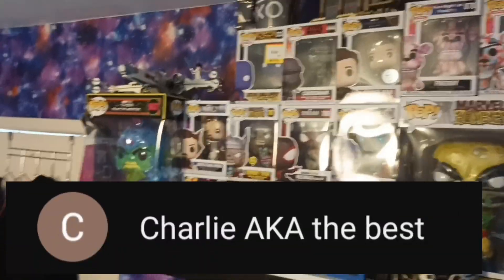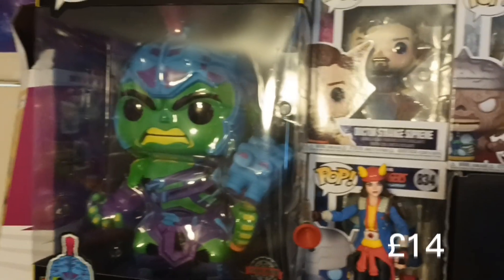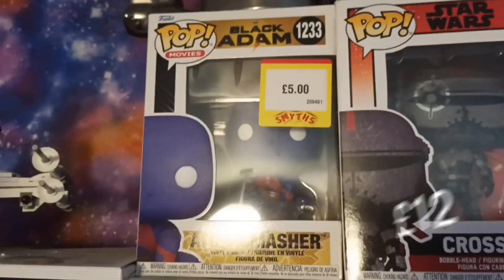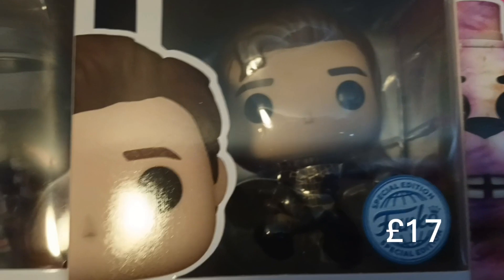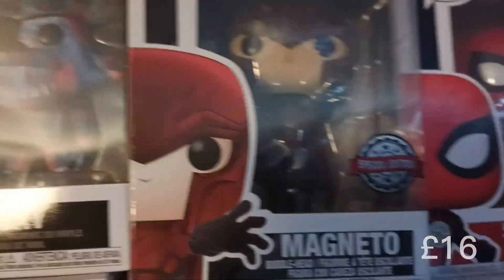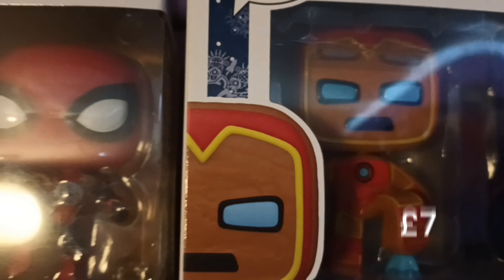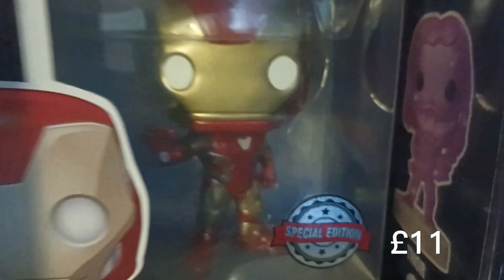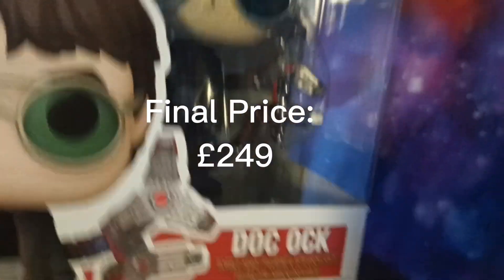My Friend's Funko Pop Collection - 20+ pops @-CharlieAKAthebest-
Today, I'm back with Charlie, and today, we're checking out his collection. Big thanks to Charlie for letting me film this video.